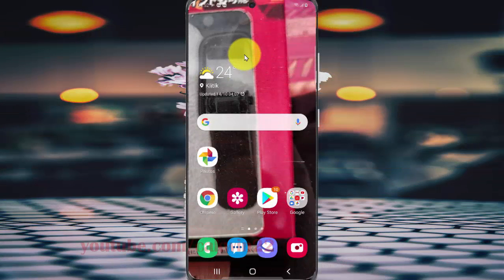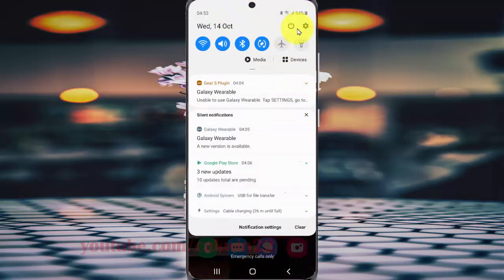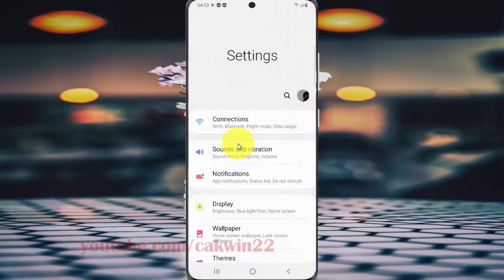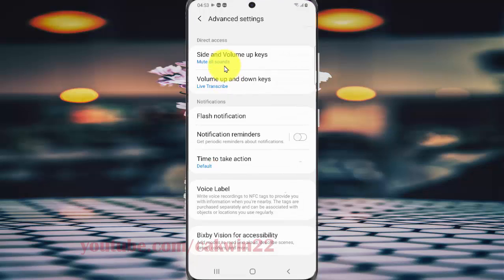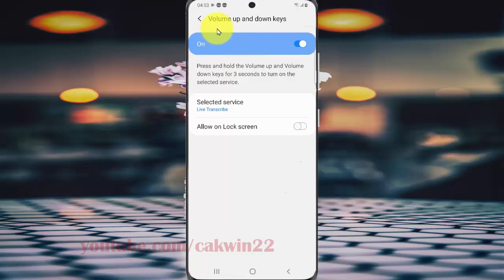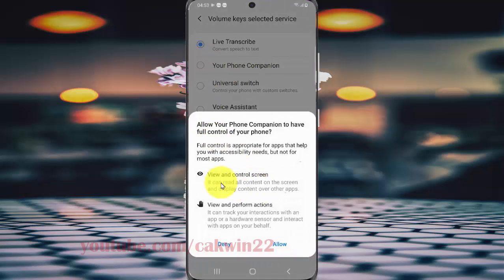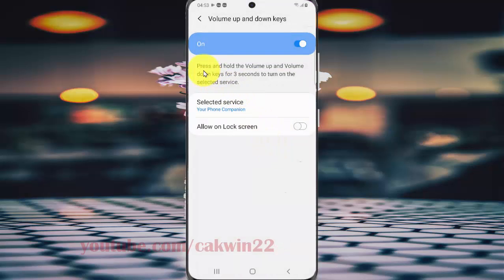Samsung Galaxy S20 : How to set volume up and down keys as your phone companion (Android 10)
This video show How to set volume up and down keys as your phone companion in Samsung Galaxy S20.  In this tutorial I use Samsung Galaxy S20 SM-G980F/DS International version with Android 10